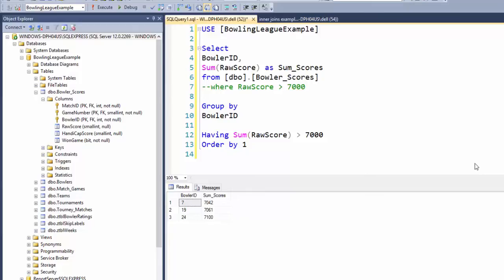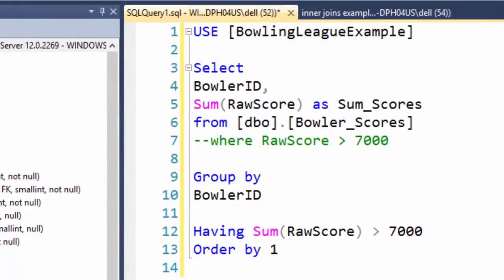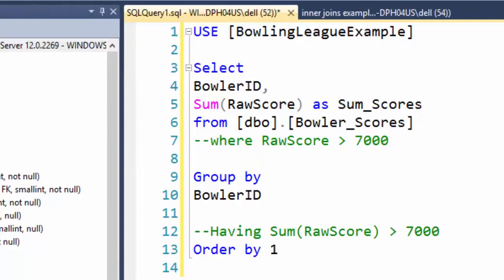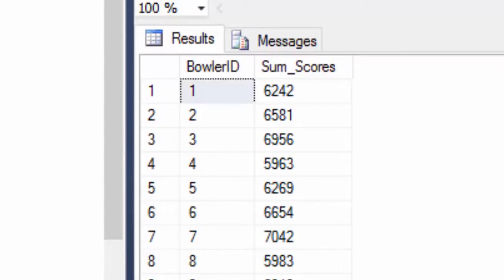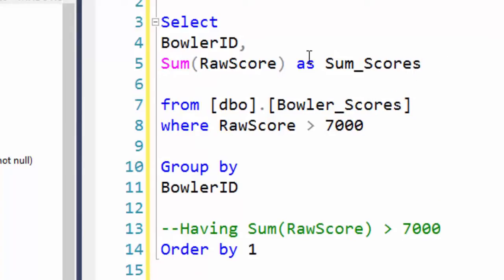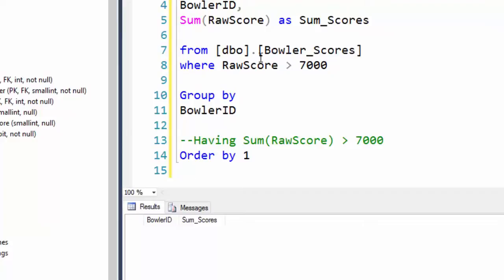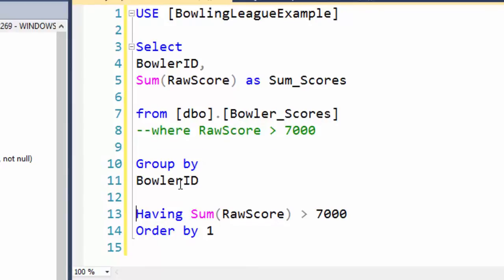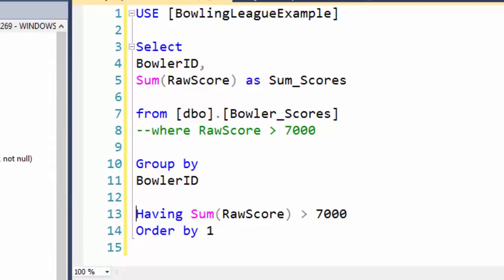Group by and Having Versus Where Clause SQL